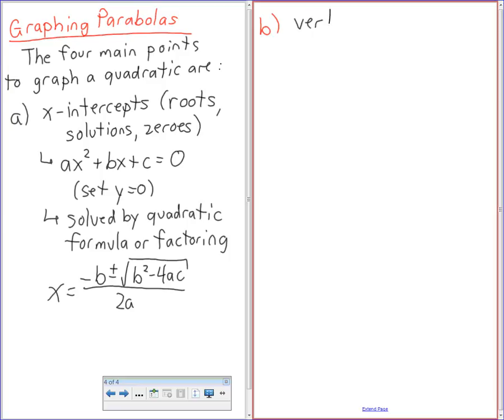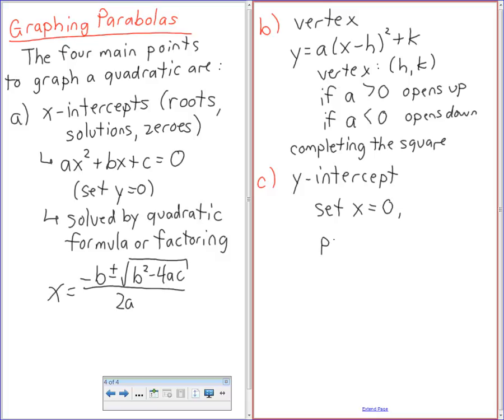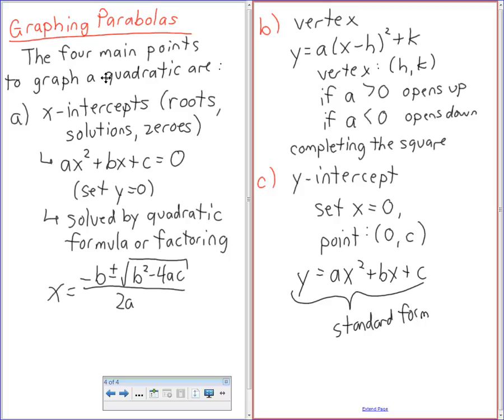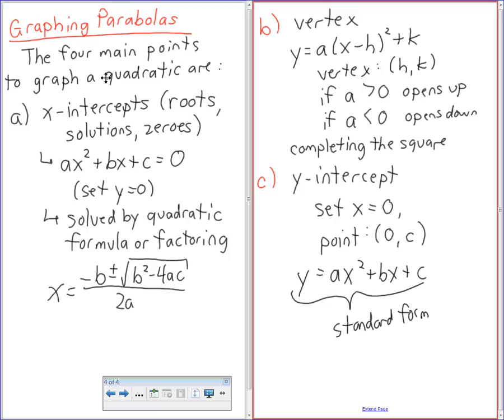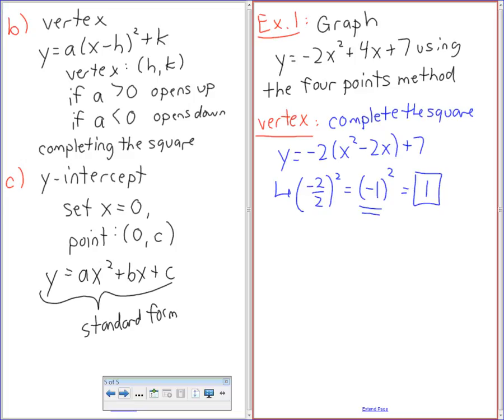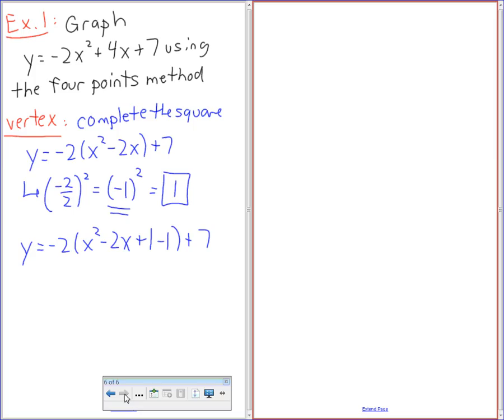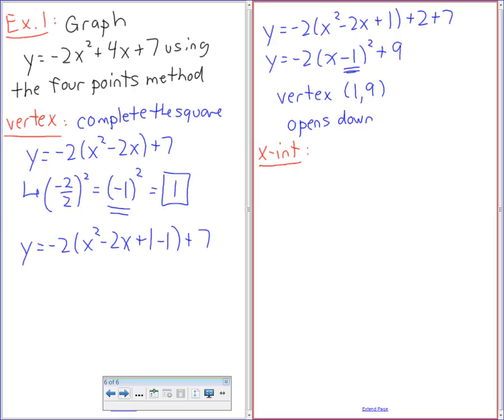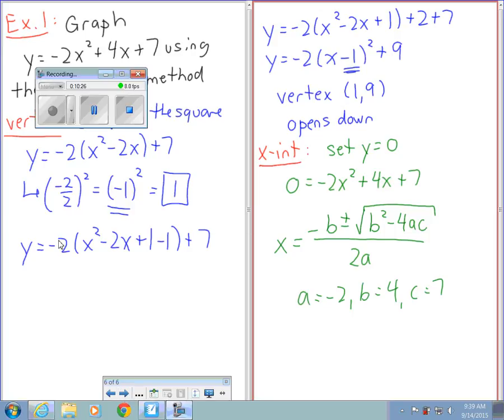MCR3U - Graphing Parabolas - Part 2 of 3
My September 14th, 2015 lesson on graphing parabolas